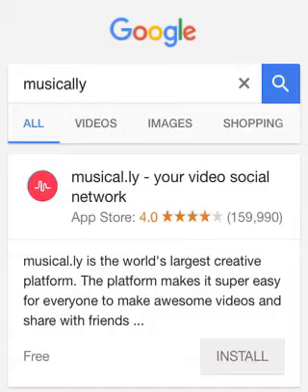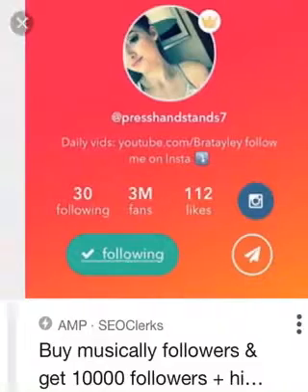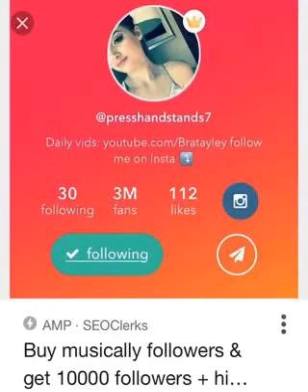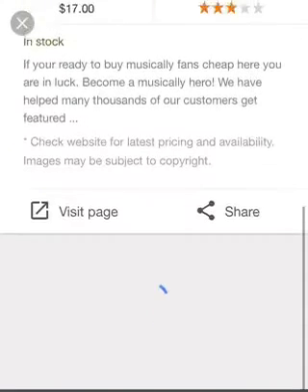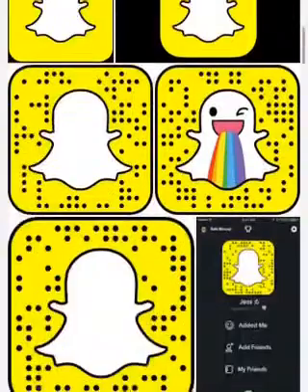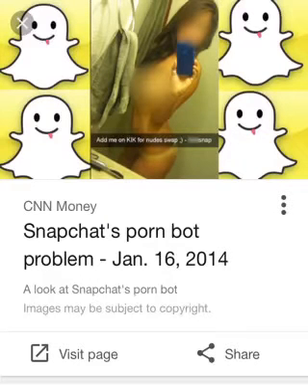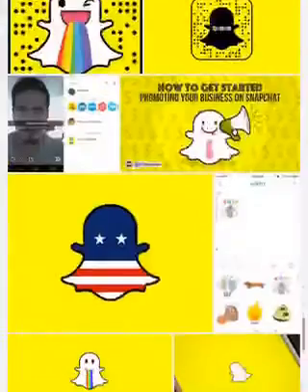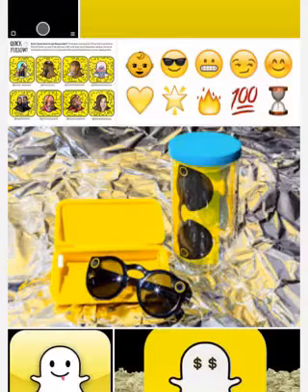What Snapchat is and what musically is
You should really download these apps they are so fun